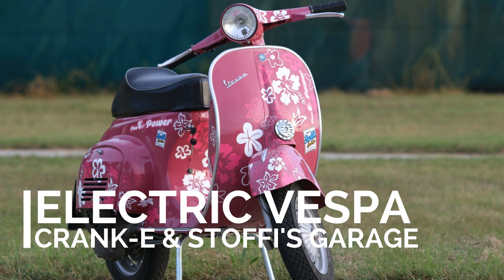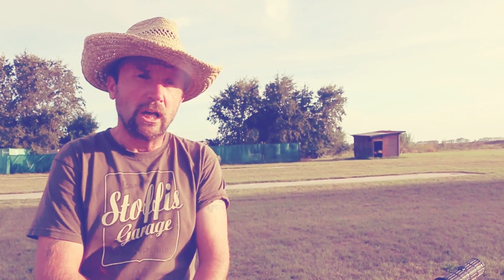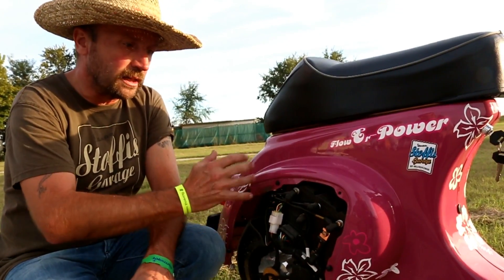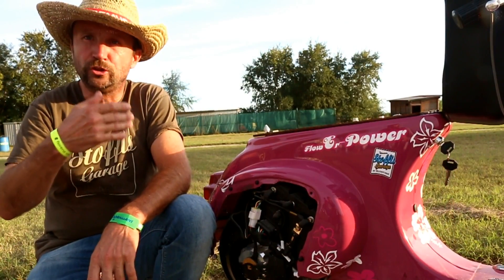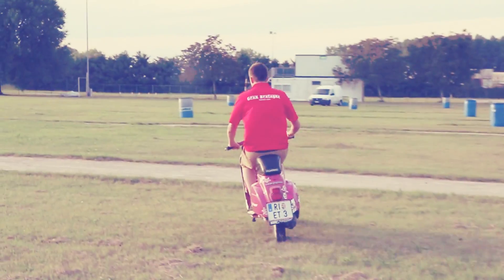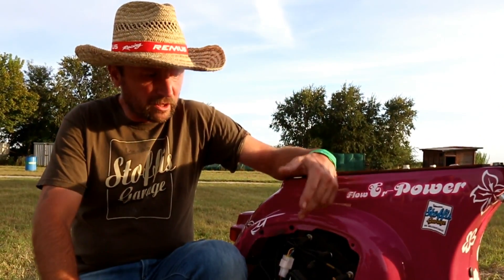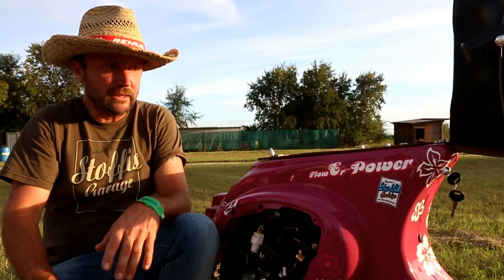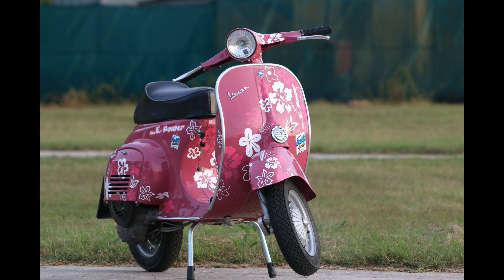SLUK | Stoffi's electric 'flowEr -POWER' Vespa Primavera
Electric motor conversion for Vespa smallframe.